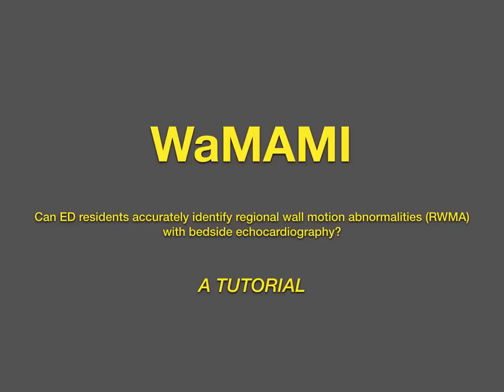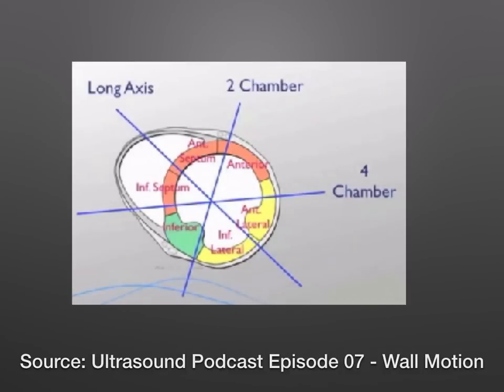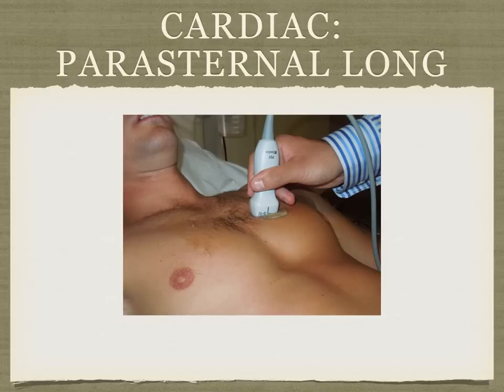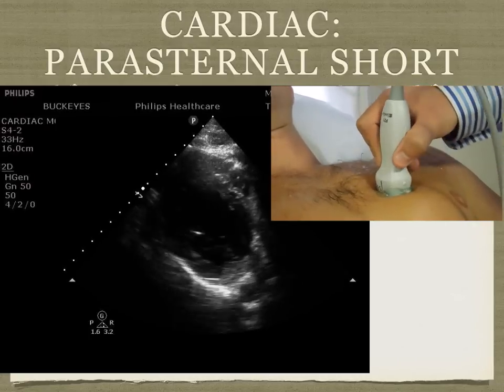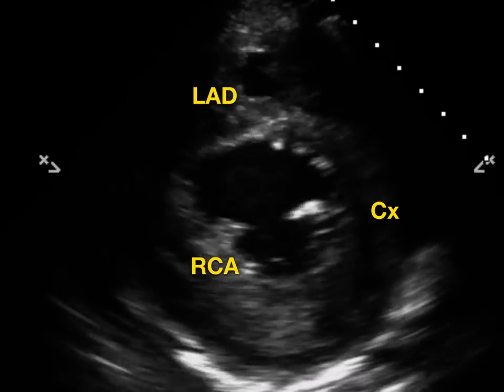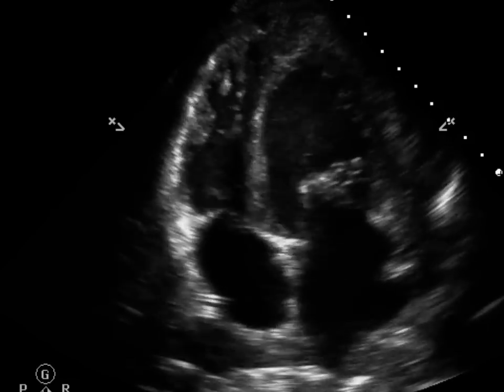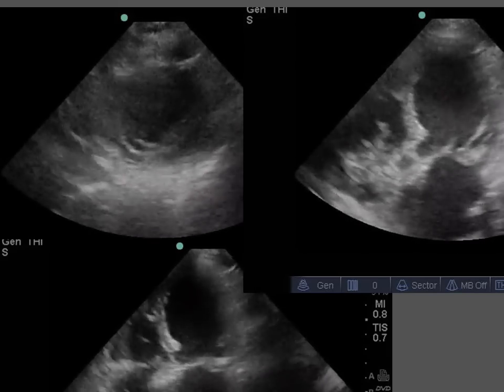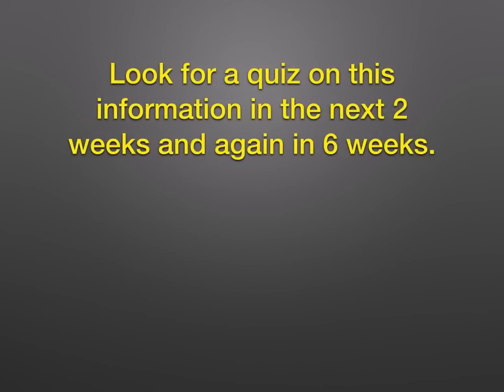Regional Wall Motion Abnormalities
Great bedside cardiac wall motion abnormality starter kit by one of MMC's ED senior residents. Clinton Fox